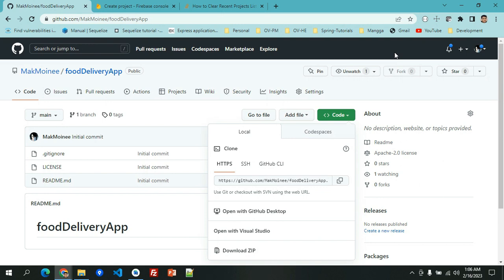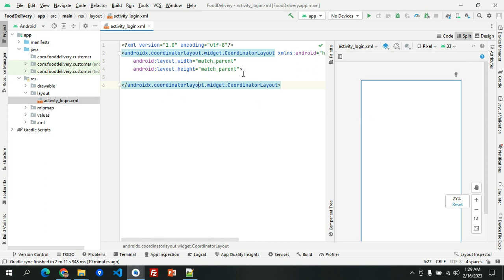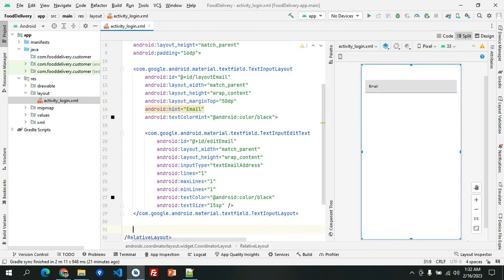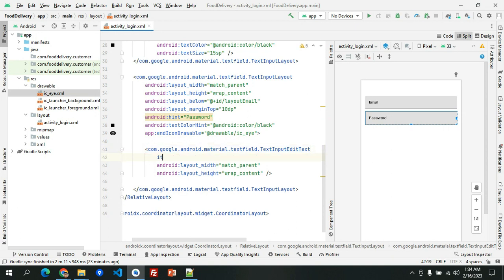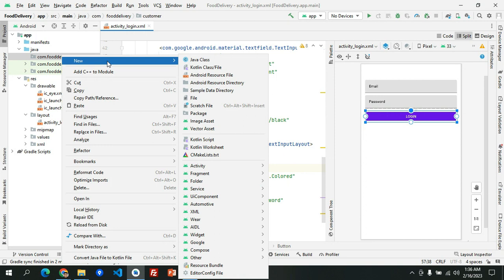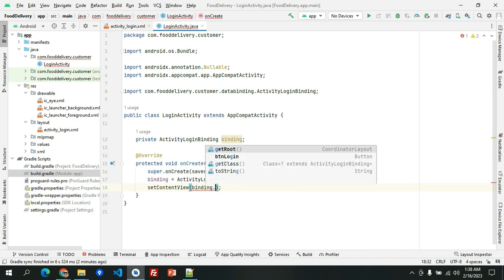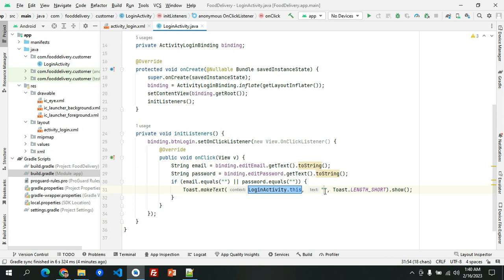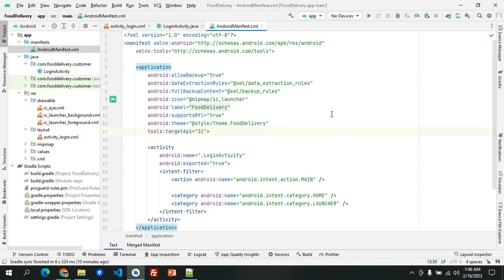Android Food Delivery App 2023 Part 1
Join me to start a new Android Project : Food Delivery App. I will be touching the all new features android studio has to offer and also share some knowledge on how I used to implement in the code.